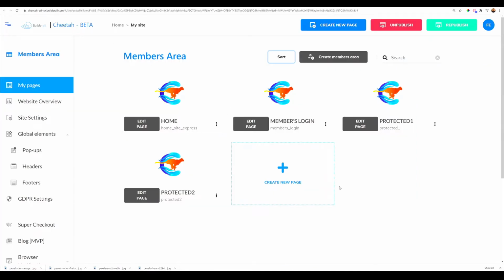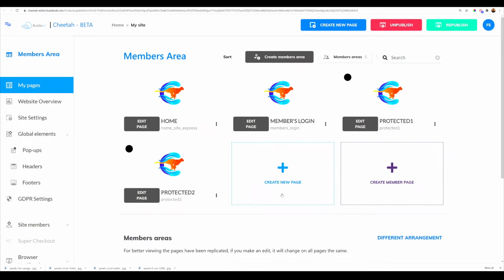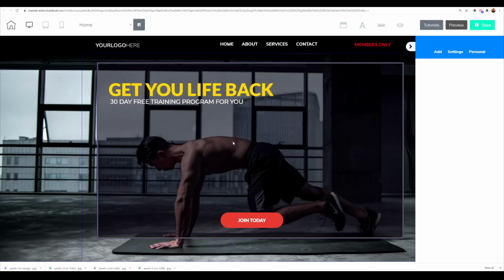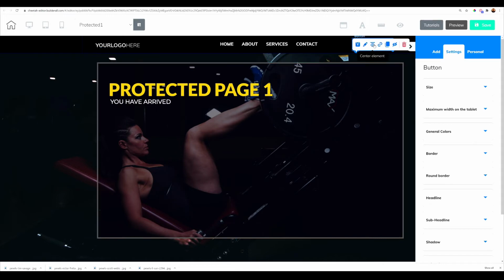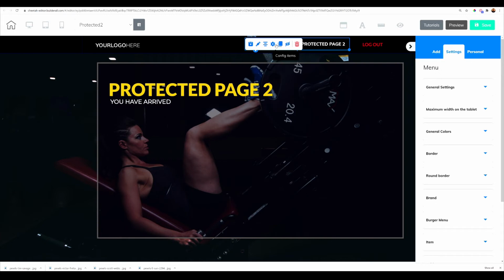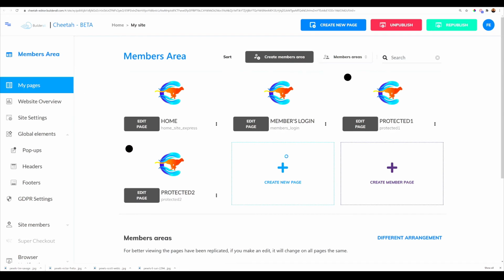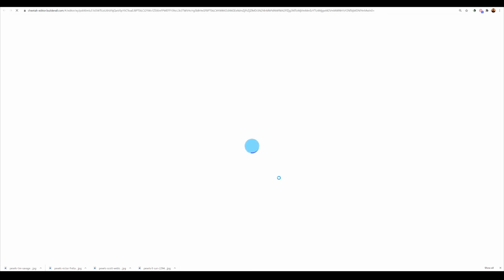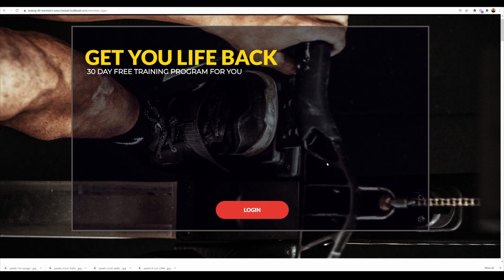How to Create a Private Member Area for your Program or Service